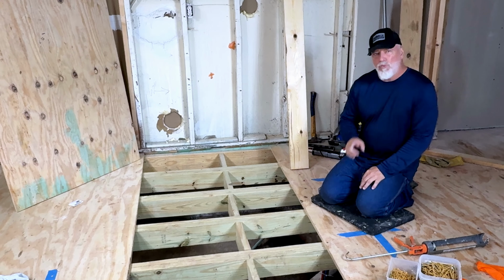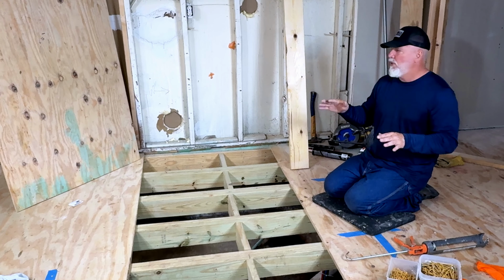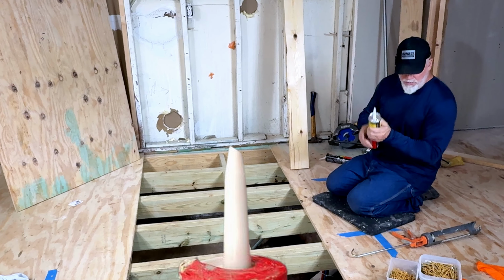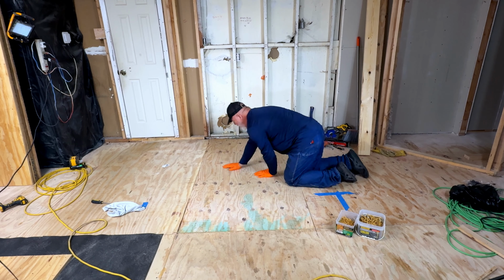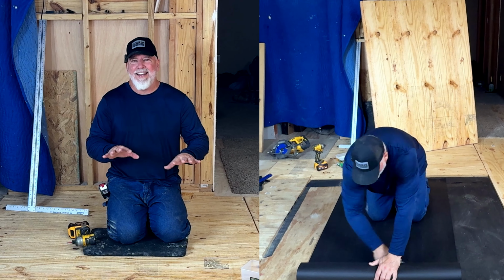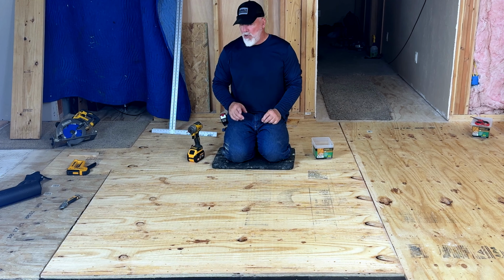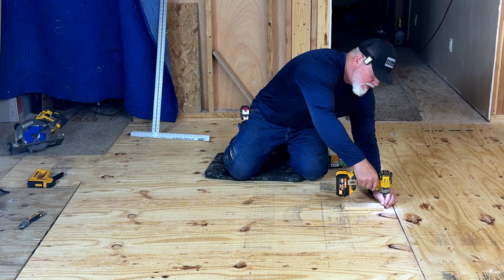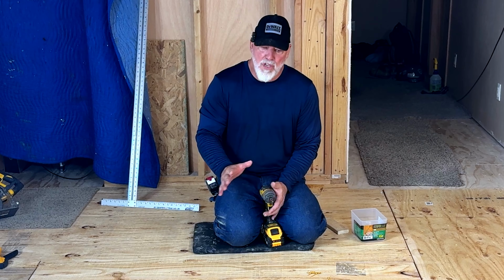DIY Subfloor Installation Step by Step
In this video, Ron King, the ultimate DIYer, shows you how to install a strong, long-lasting wood subfloor like a pro! Learn everything you need to know, including basic framing techniques, sistering floor joists, adding cross bracing, and why 18 inches on center can strengthen your floor structure.

Ron walks you through installing two plywood layers: glue and screw the first layer for solid adhesion, then just screw the second layer for a stable, quiet floor. He also explains correct screw spacing, the right construction adhesive to use, and tips that make this project totally beginner-friendly.

This video is packed with DIY tips and tricks so you can save money, gain confidence, and get pro-level results on your next subfloor project!

📧 Newsletter: Get exclusive updates, project sneak peeks, and tool reviews delivered straight to your inbox!

📸 Instagram: See behind-the-scenes glimpses of my projects and more visual content!

👍 Facebook: Join the community for interesting construction and tool posts, and stay updated on new videos!

I love Coffee! Thank You for Your Support.